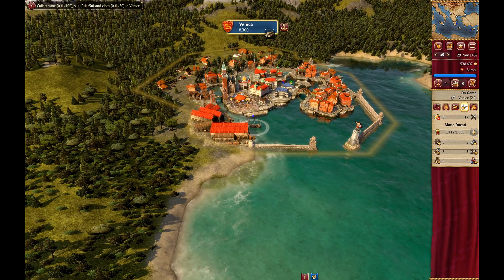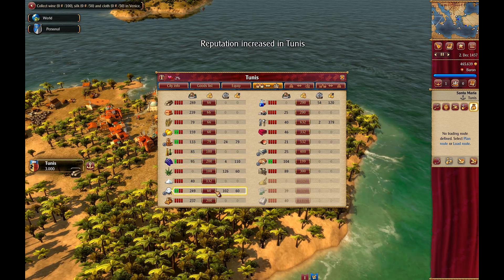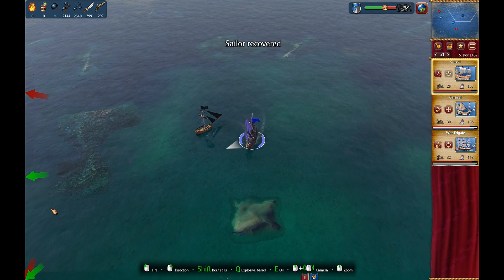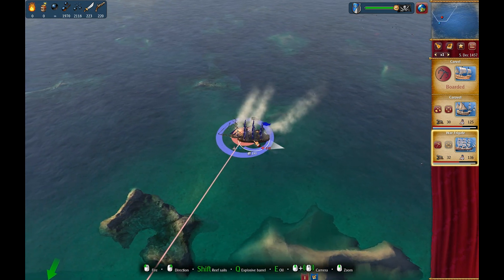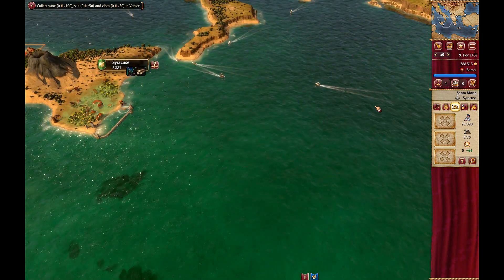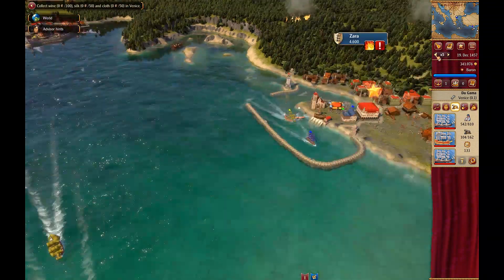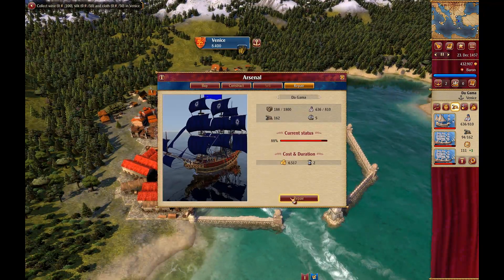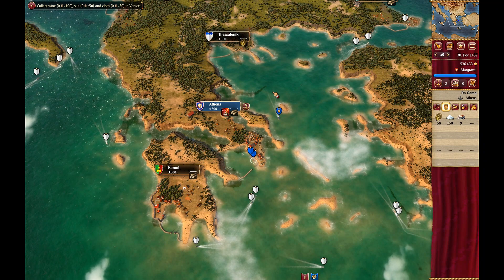Let's Play Rise of Venice Part 22 - Boarding Backfire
Rise of Venice is the latest strategy/trading simulation from Kalypso Media (makers of the Port Royale and Patrician series).  We'll start out in the Renaissance era as a young merchant looking to  make his mark and build a trading empire.

New episodes will be uploaded daily.